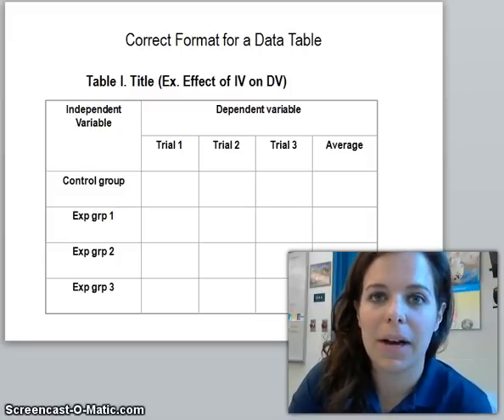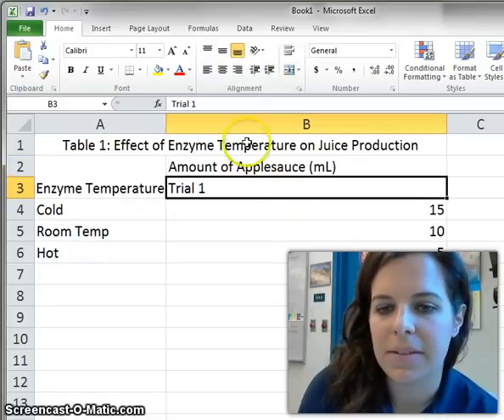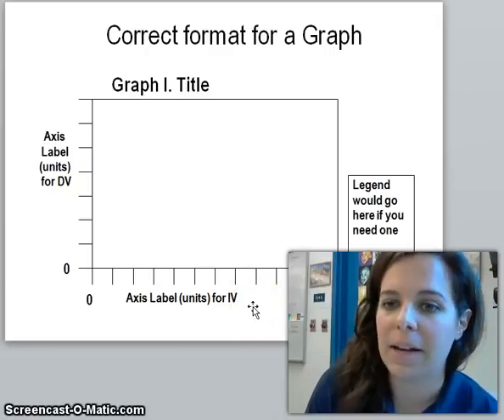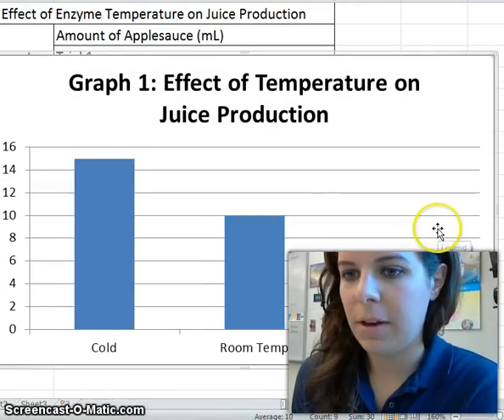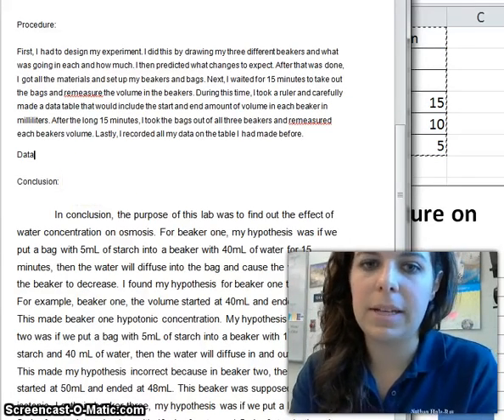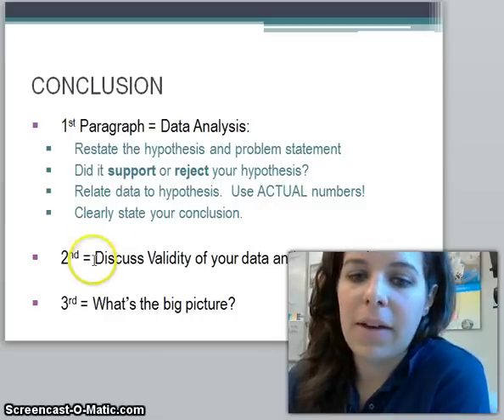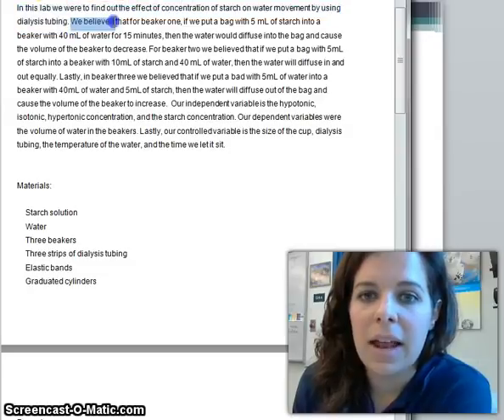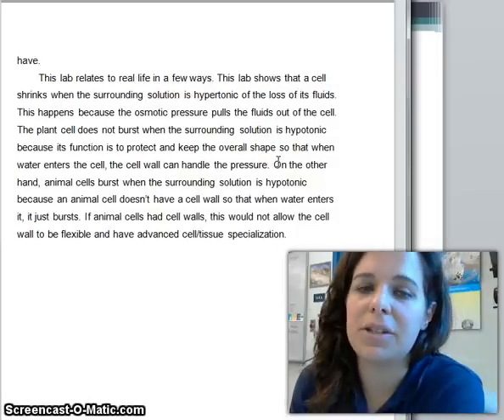How to Write a Lab Report